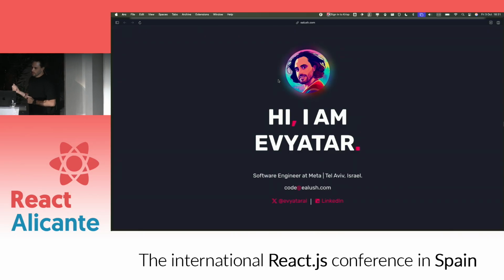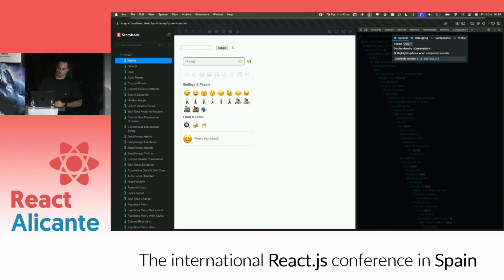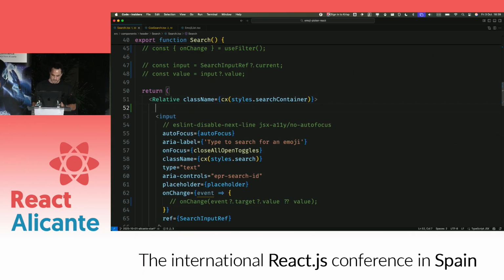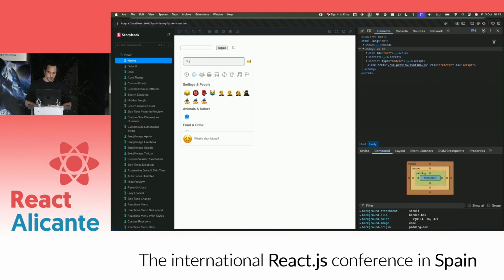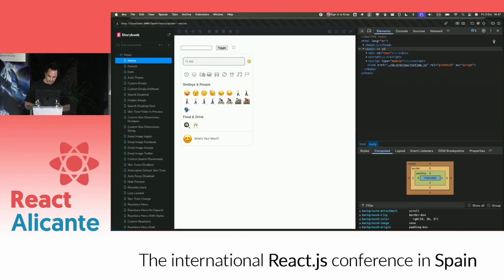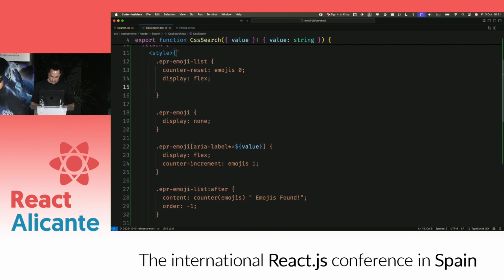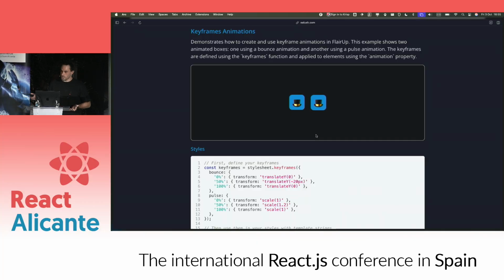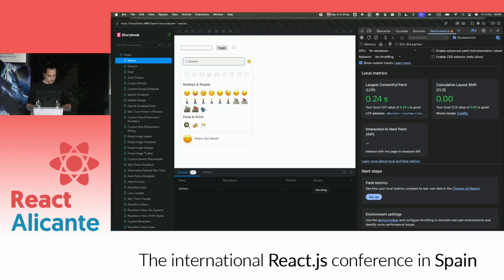2025 10 03 14 EVYATAR ALUSH CONGRESO REACT ALICANTE The international React js conference in Spai